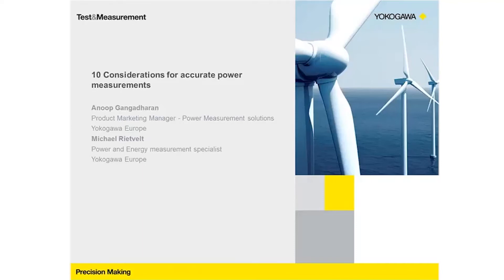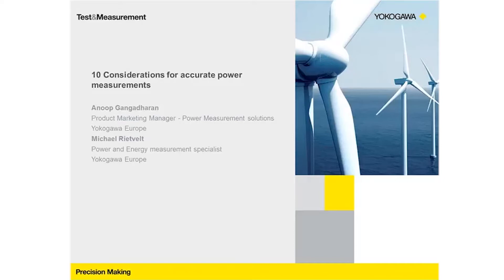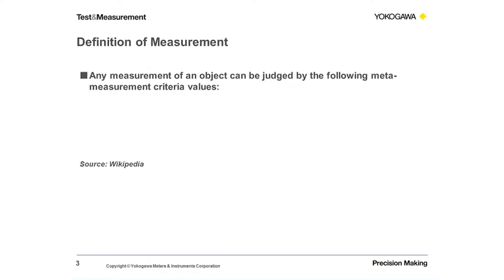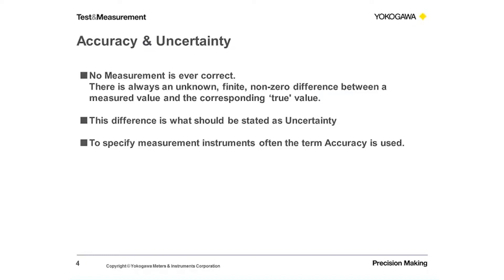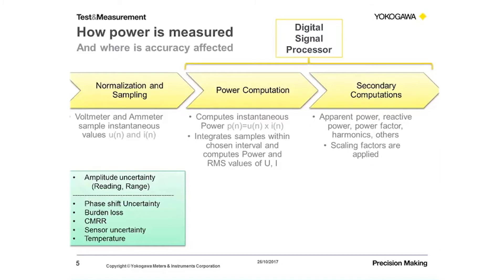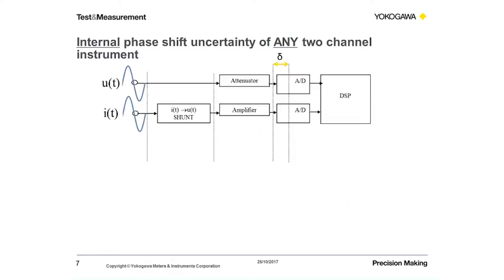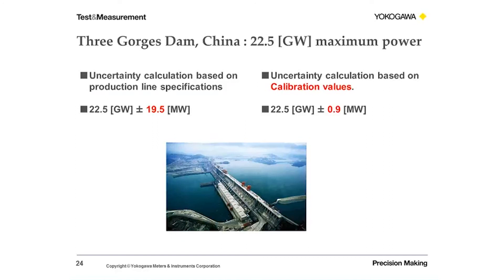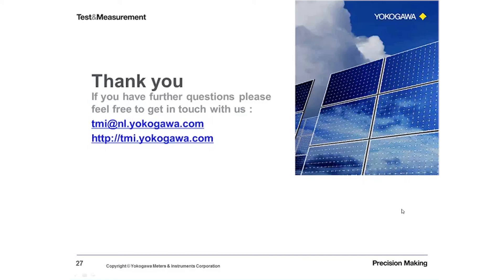Webinar: 10 considerations for accurate power measurements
As energy efficiency becomes an important consideration for governments, industries and markets, engineers are looking to extract product efficiency by optimizing power consumption and reducing losses.

This makes accurate measurement of power an important element of quality control all the way from the design phase through to production and field operation.

This webinar explores some of the key factors in power measurement to help you extract the best accuracy for your measurements.

Key areas covered include:

• Measurement and uncertainty
• Influence of power factor, harmonics, temperature, CMRR and external sensors
• Measurement ranges: RMS, Peak and Crest factor considerations
• Calibration, adjustment and drift